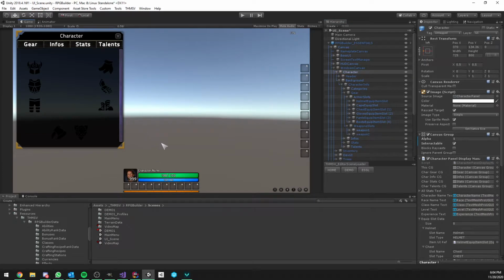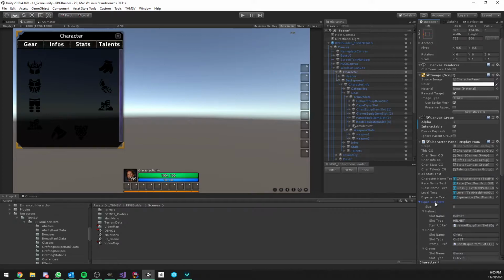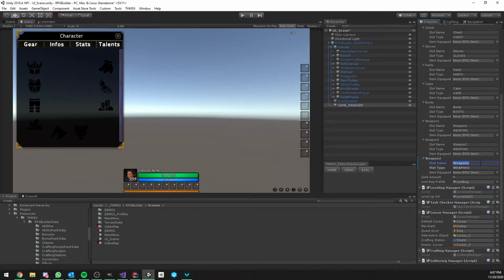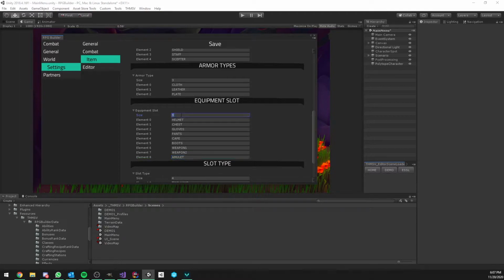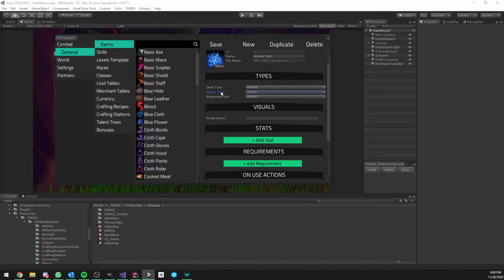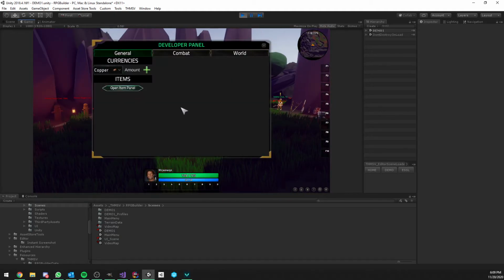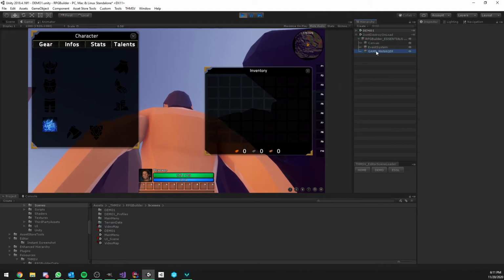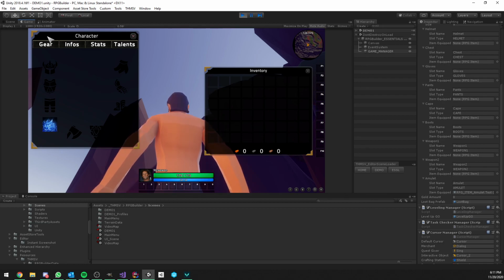Unity RPG Builder - Adding Equipment Slots